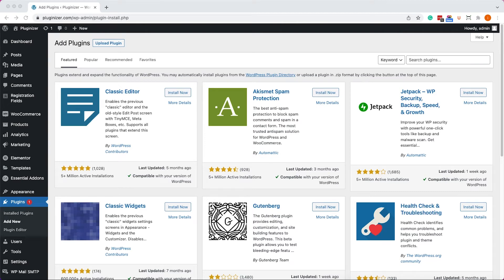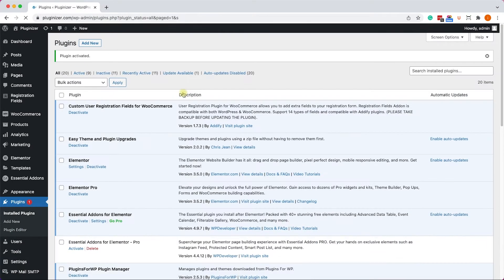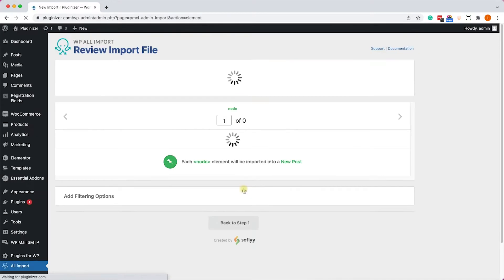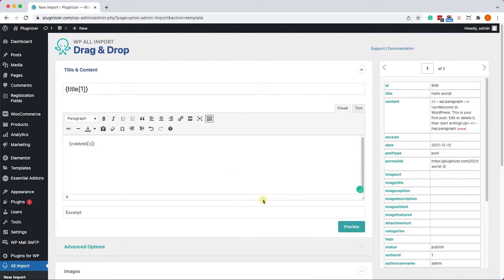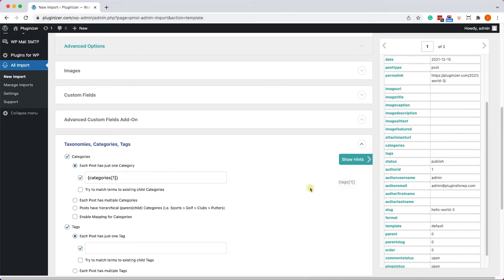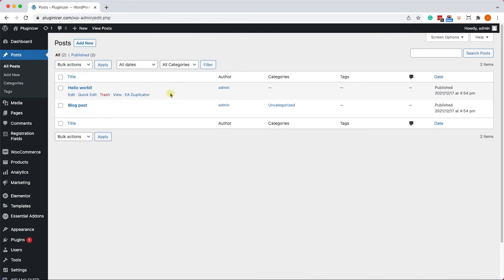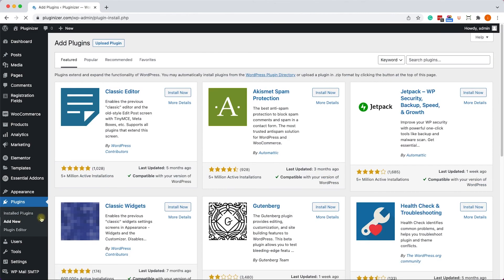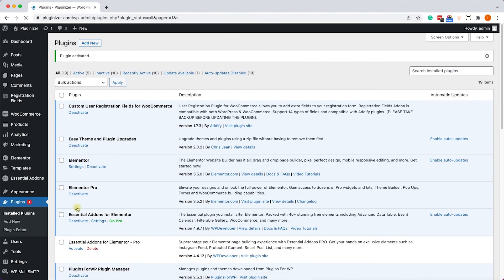How to Use the WP All Import WordPress Plugin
In this video, you'll learn how to use the amazing WP All Import plugin to import posts, WooCommerce products, users, and more into WordPress.

The All Import plugin is user-friendly and very easy to use.

Let us know if you have any questions about the import process.